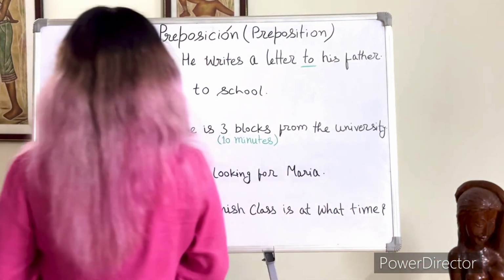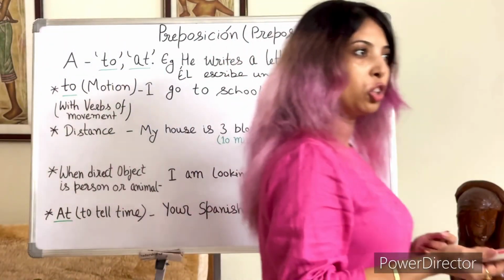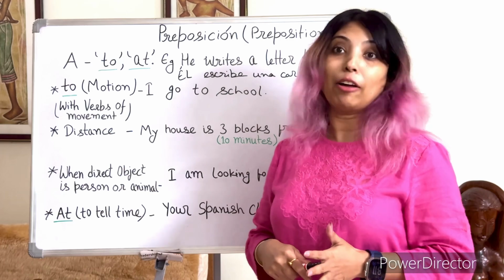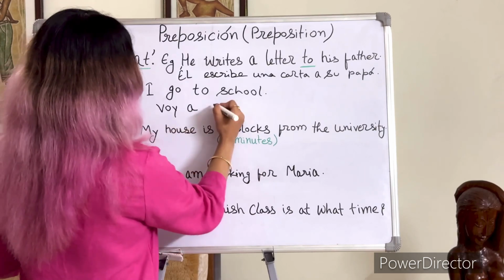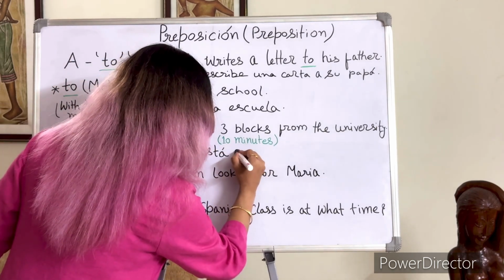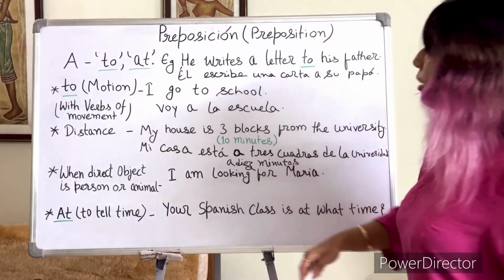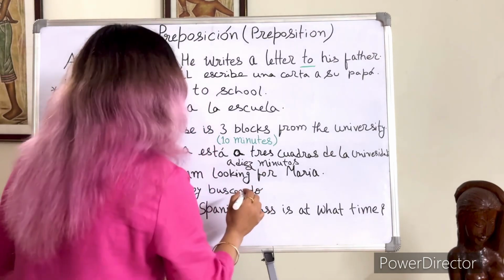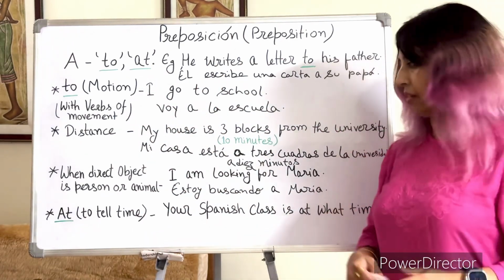Spanish tutor - Preposition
Lesson 48 - Preposition, Preposición.

In this video you will learn the use of spanish preposition “A” with examples.

Happy learning!

Thanks
Supriya